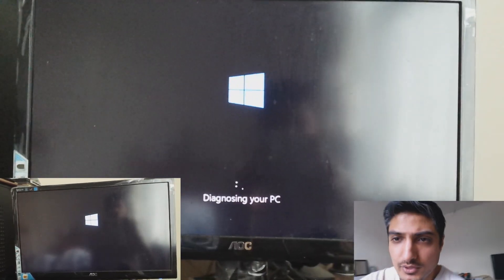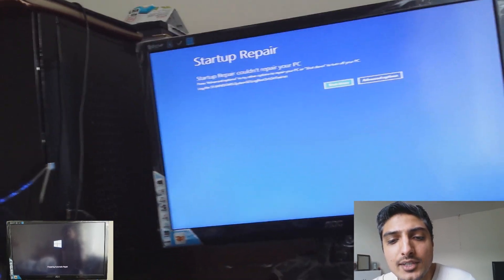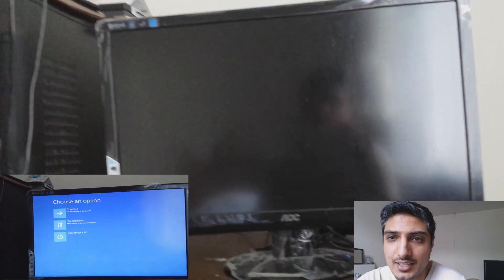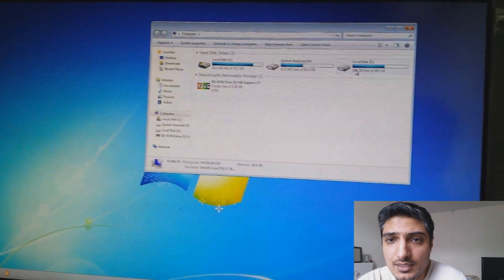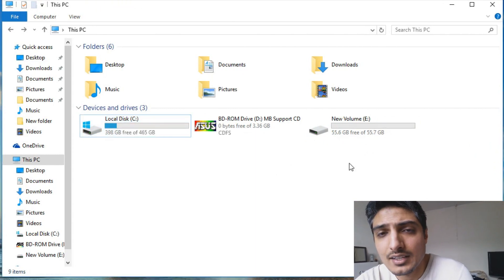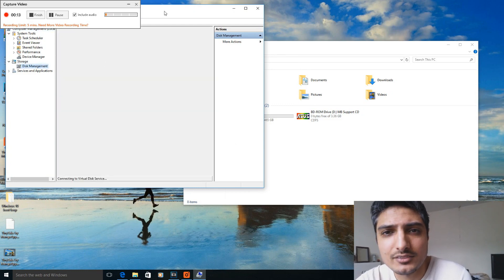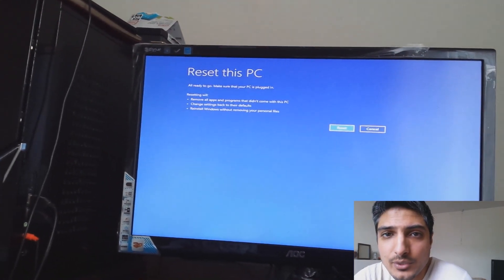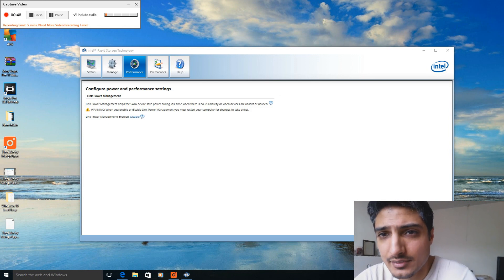How to fix windows 10 boot loop and advanced options dont work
Hi guys
In this video I talk about how I fixed the boot loop problem I had in windows 10. Nothing would work and the advanced options where useless.